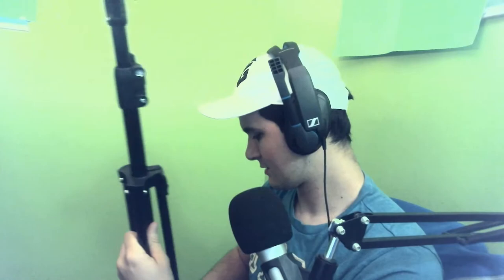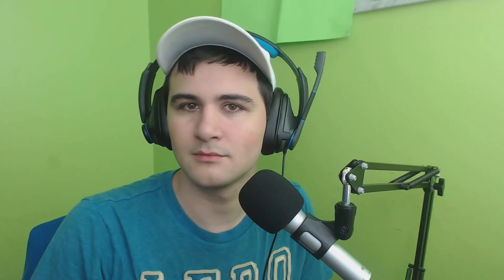Skillz Vlog Thing - New Camera Unboxing!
Got me a new Logitech C920 and new umbrella lighting! I unbox and show a comparison to what I was using to what it is now! Amazing!

My Links